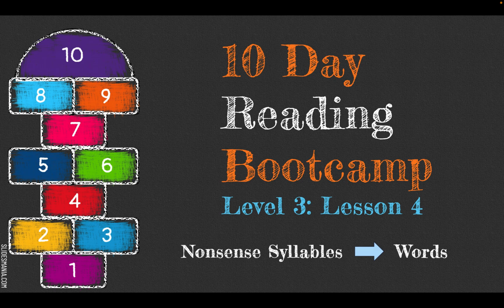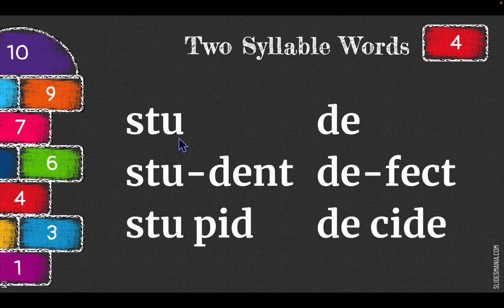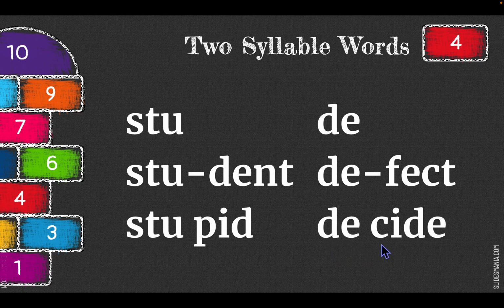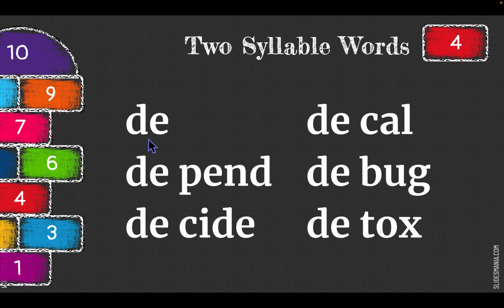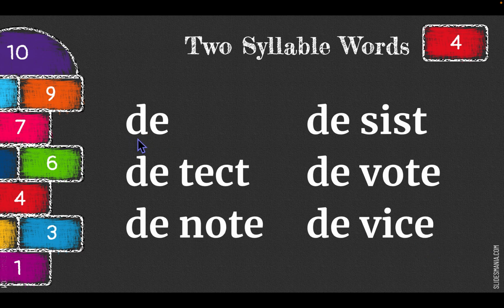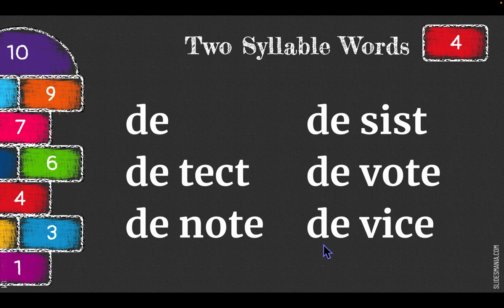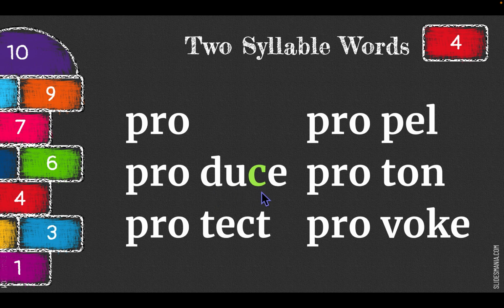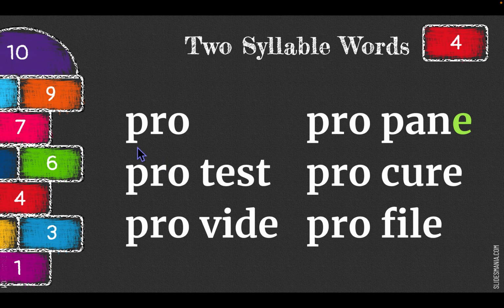Reading Bootcamp 10 Day Phonics Program: Level 3, Lesson 4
This ten lesson phonics bootcamp was designed to help struggling readers. The most common sounds are introduced early, and this program only presents words where every single sound has been covered. This is to help students avoid guessing and to gain confidence.

learn to read, learn to read phonics for kids, learn to read with phonics, syllable division rules